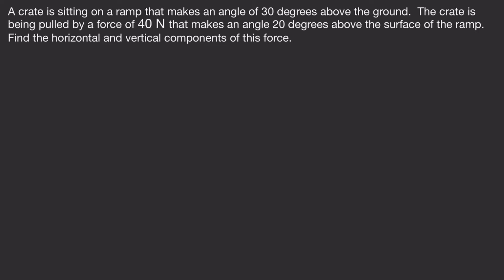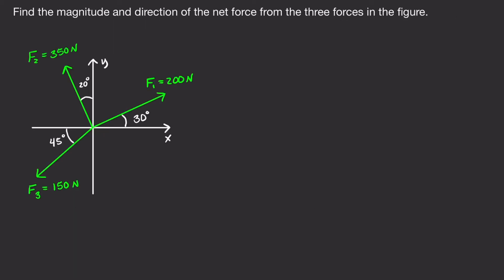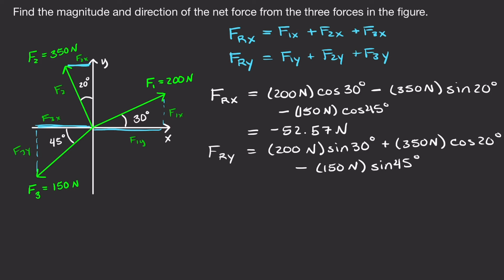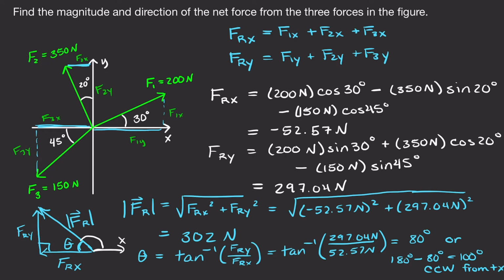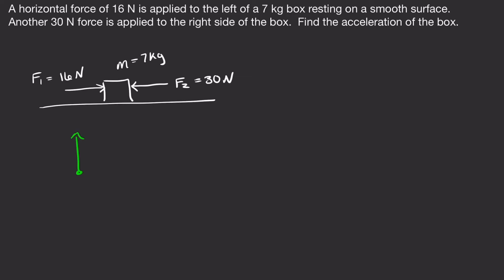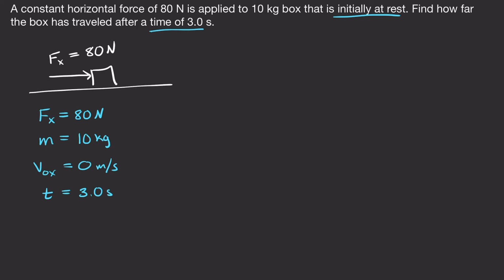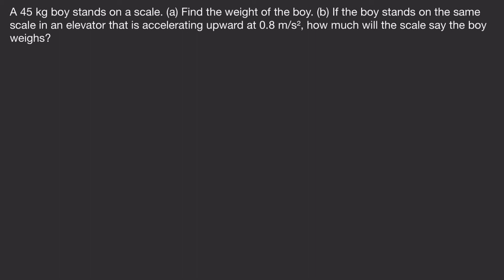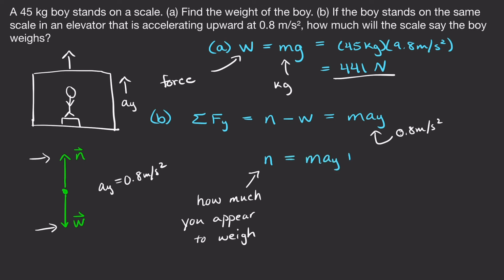Normal Force, Weight and Force Components [Examples]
In this video we cover force problems involving normal force, weight, Newton’s 2nd law and free-body diagrams.  We focus on problems where we break forces into components, find weight and normal forces. These problems often involve objects where there is a normal force on an incline plane, or a tension force pulling an up object up a ramp.

Problem Timestamps:
0:00 - A crate is sitting on a ramp that makes an angle of 30 degrees above the ground. The crate is being pulled by a force of 40 N that makes an angle 20 degrees above the surface of the ramp. Find the horizontal and vertical components of this force.

3:14 - Find the magnitude and direction of the net force from the three forces in the figure shown.

9:53 - A horizontal force of 56 N is applied to a crate resting on a frictionless surface. Find the mass of the crate if it accelerates at 8 m/s^2.

11:43 - A horizontal force of 16 N is applied to the left of a 7 kg box resting on a smooth surface. Another 30 N force is applied to the right side of the box. Find the acceleration of the box.

14:51 - A constant horizontal force of 80 N is applied to a 10 kg box that is initially at rest. Find how far the box has traveled after a time of 3.0 s.

18:47 - A 45 kg boy stands on a scale. (a) Find the weight of the boy. (b) if the boy stands on the same scale in an elevator that is accelerating upward at 0.8 m/s^2, how much will the scale say the boy weighs?